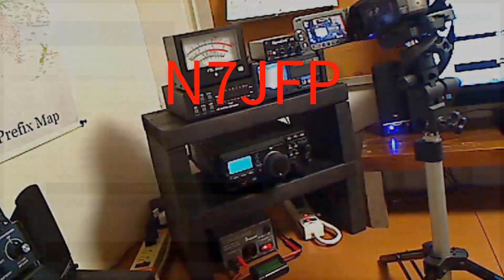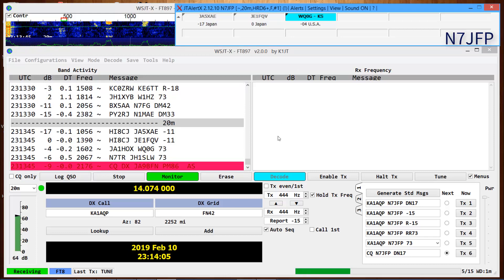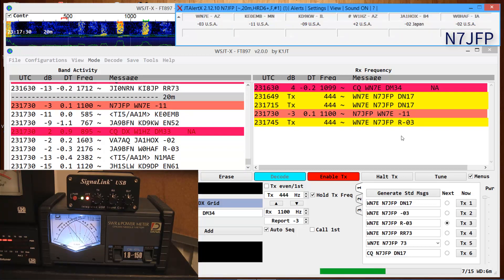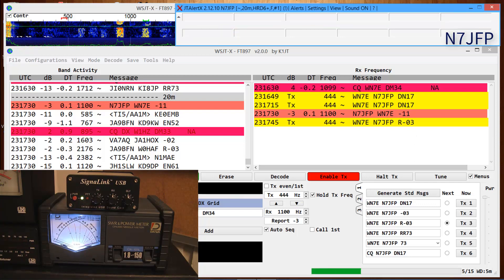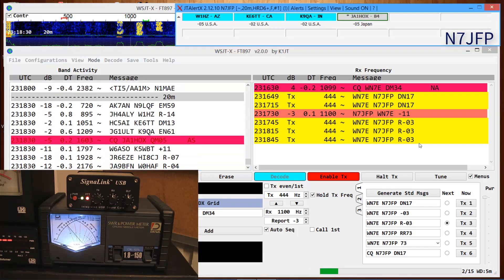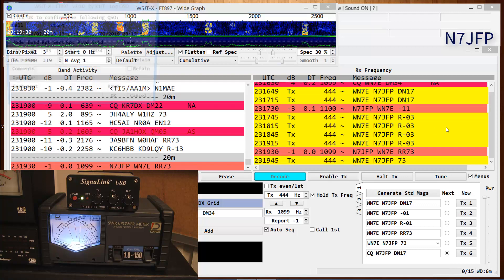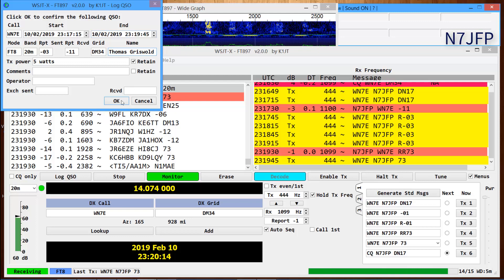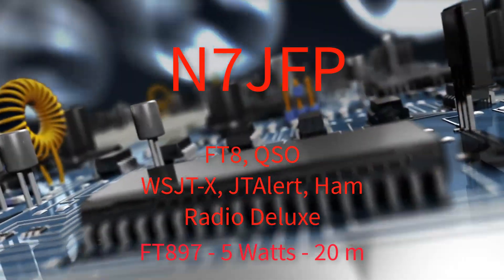FT897 QSO FT8 20m 5w - WA to AZ - N7JFP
This video shows my FT8 QSO from WA to AZ on 20m with 5 watts.  I am using my FT897,  SignaLink,  WSJT-X and JTAlert.